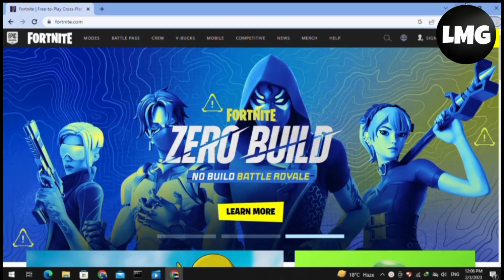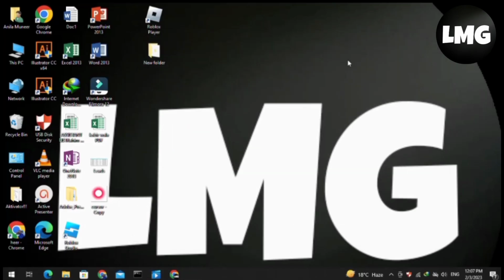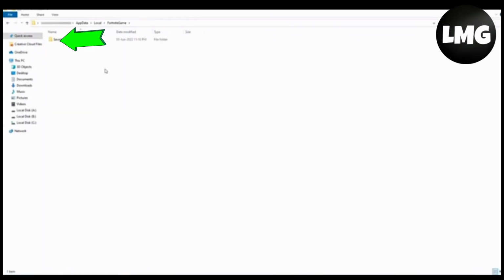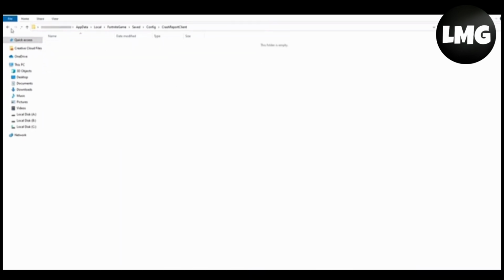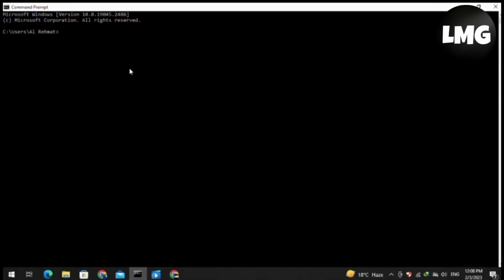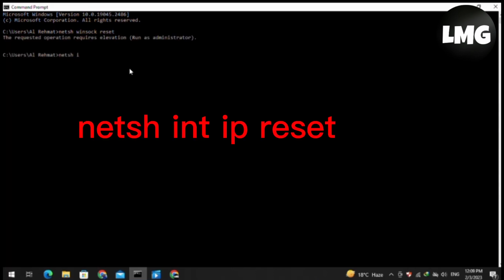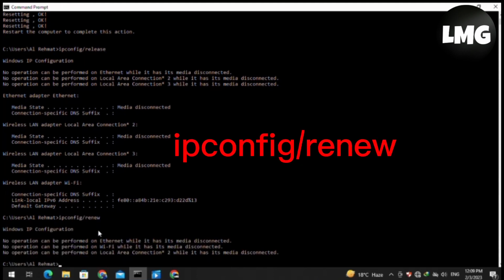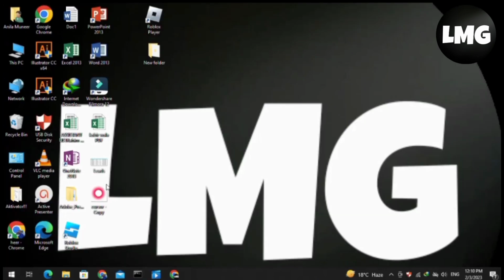How To Fix "Unable To Login To Fortnite Server, Please Try Again" - Fortnite Not Login Error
Unable to login to the Fortnite server? Tired of seeing the "Please try again" error message? Don't worry, in this video, we'll show you how to fix the Fortnite not login error and get back in the game in no time. From checking your internet connection to verifying your account, we'll cover all the steps you need to take to resolve this issue. Whether you're a seasoned Fortnite player or just starting out, this video will help you get back in the action. So, sit back, grab a snack, and let's get started!

Were you able to figure out   How To Fix "Unable To Login To Fortnite Server, Please Try Again" - Fortnite Not Login Error

Share this with a friend who wants to know How To Fix "Unable To Login To Fortnite Server, Please Try Again" - Fortnite Not Login Error

What do you think of How To Fix "Unable To Login To Fortnite Server, Please Try Again" - Fortnite Not Login Error